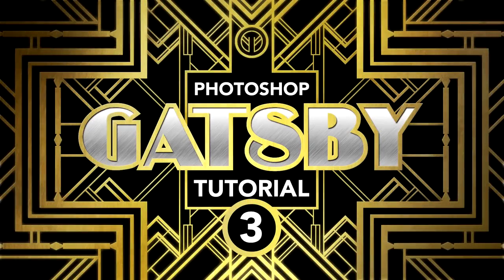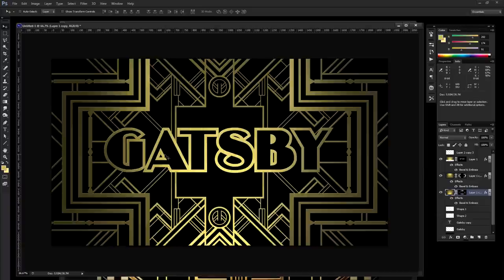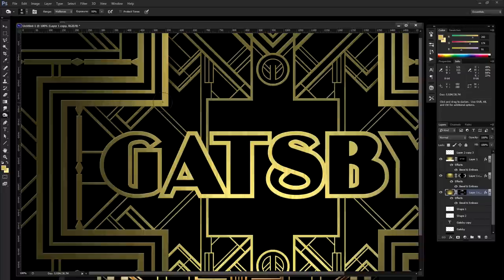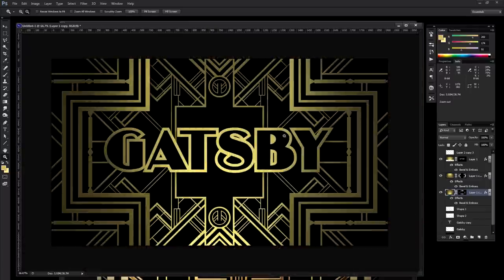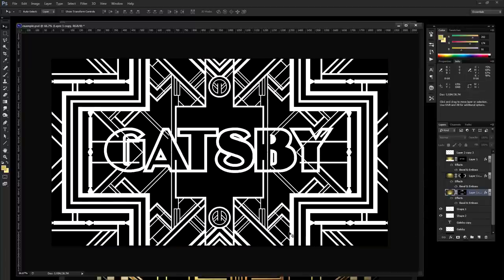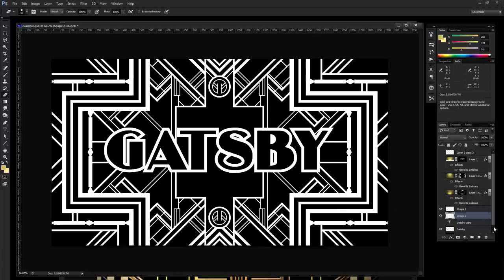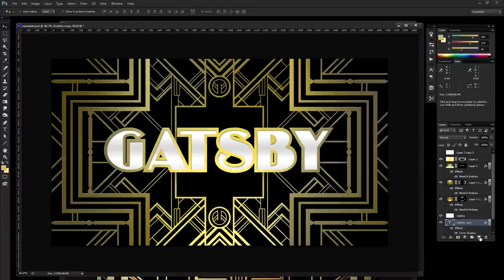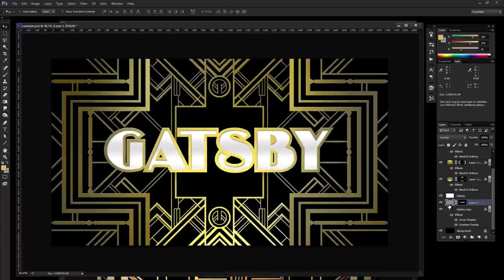Photoshop Tutorial: "Gatsby" Art-Deco Poster Effect (Part 3 of 3 - Final)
How to get that "Gatsby" art-deco style poster effect. The tutorial is 3 parts, but the overall fairly easy to do. I just wanted to be pretty thorough and not skip anything.

Have fun with the line work - yours doesn't have to be exactly like mine. Go crazy, have fun with it!